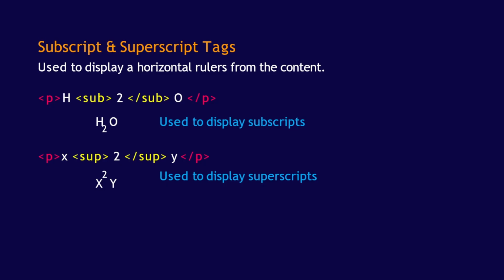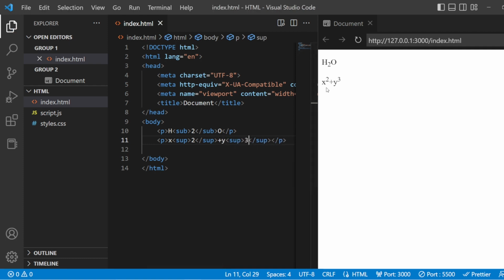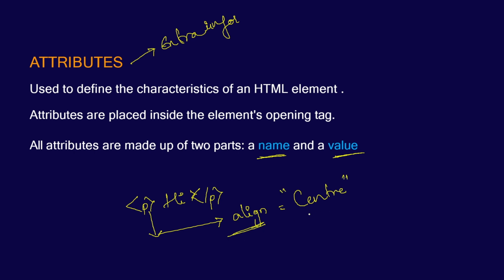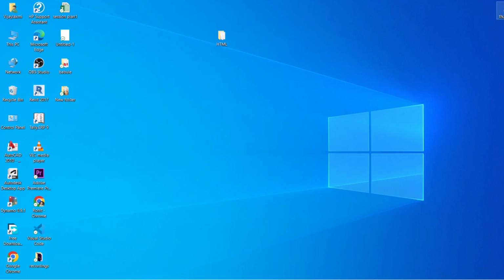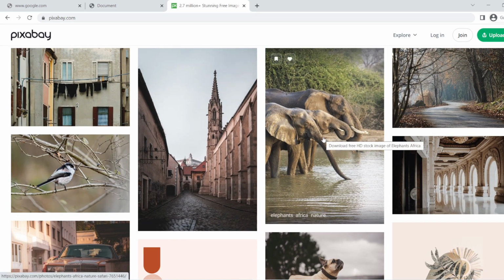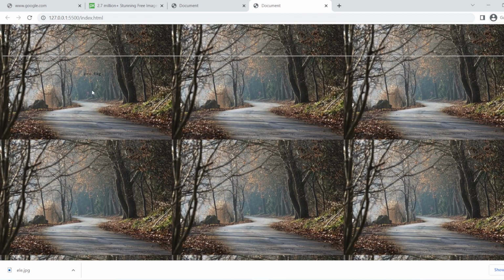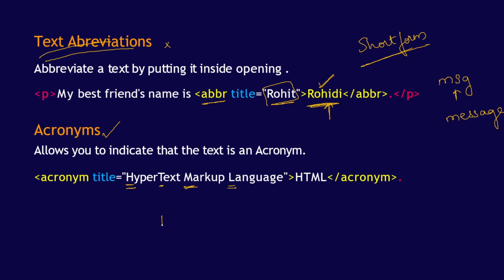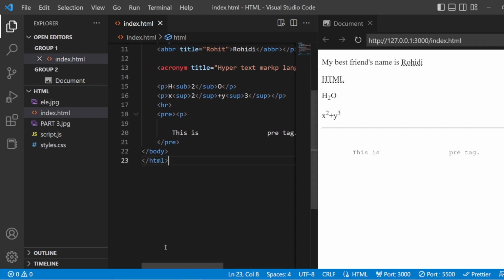HTML tutorial for beginners| HTML from Basic to Advance | HTML core Attributes and Tags in detail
HTML for beginners|HTML tutorial|HTML from Basic to Advance |Learn about contents of HTML in detail.
In this HTML tutorial for beginners, you'll learn about the core HTML elements and their related attributes. You'll also learn about more advanced HTML features, like classes and IDs. By the end of this tutorial, you'll be able to create basic to advanced HTML pages with ease.

If you're new to HTML, then this tutorial is for you. By the end of this tutorial, you'll be able to understand the contents of HTML in detail and create basic to advanced pages with ease. In addition, you'll learn about the core HTML elements and their related attributes. so that you can create pages that look the way you want them to!

In this video your are going to learn about HTML tags, element, attributes, basic document of HTML.
You are going to study HTML from basic to Advance in which you will understand :
SUBSCRIPT TAG | SUPERSCRIPT TAG | PRESERVE FORMATTING TAG | ATTRIBUTES | 4FOUR CORE ATTRIBUTES | ID ATTRIBUTE |CLASS ATTRIBUTE | TITTLE ATTRIBUTE | STYLE ATTRIBUTE | GENERIC ATTRIBUTES LIKE ALIGN , BGCOLOR, BACKGROUND, HEIGHT, WIDTH ETC |
TEXT ABREVATION TAG | ACRONYM TAG.